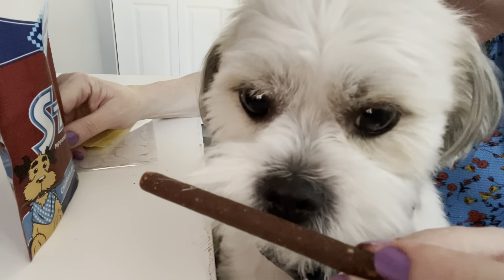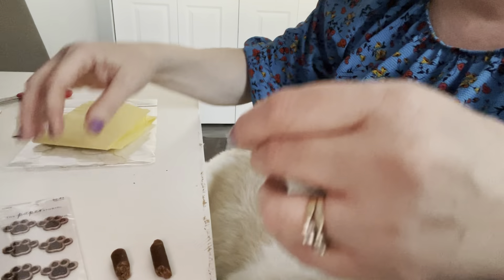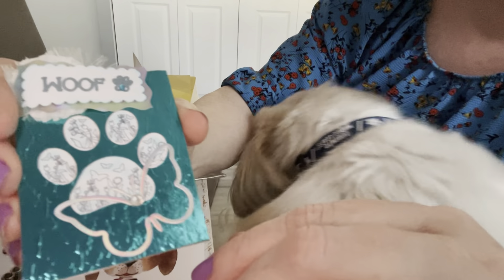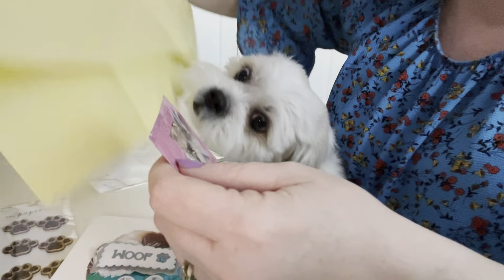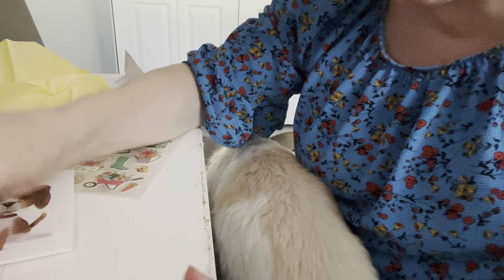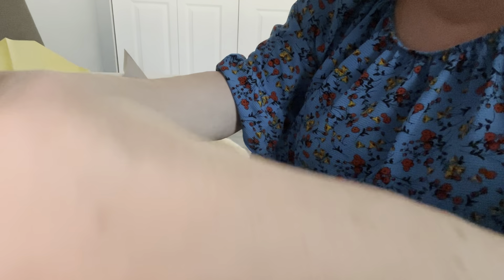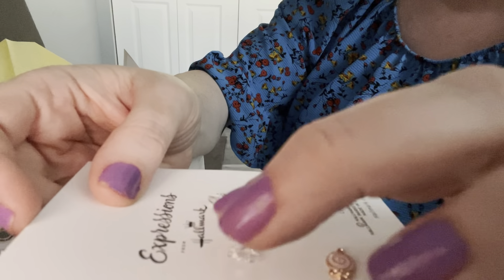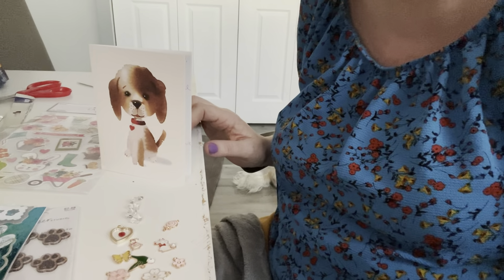Entry # 25 - From Cheap to Chic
Hello everyone,

Here is our twenty-fifth challenge entry from Sharon at From Cheap to Chic.  She sent a beautiful card, gorgeous ATC, cute charms and some snacks for Cosmo.

If you like this video, please give us a paws up!